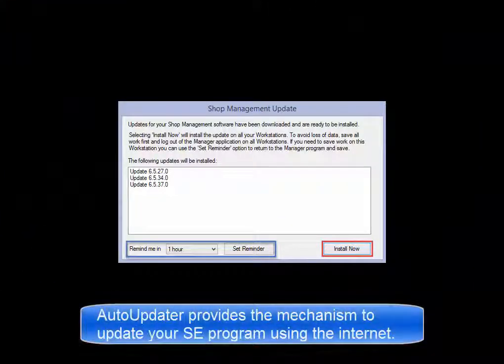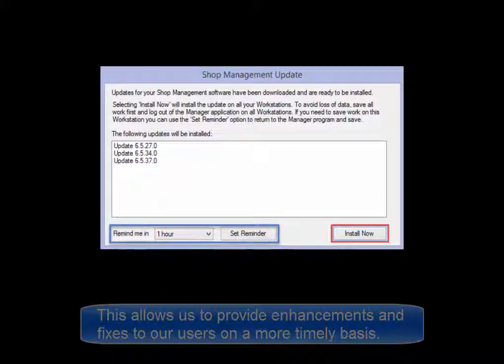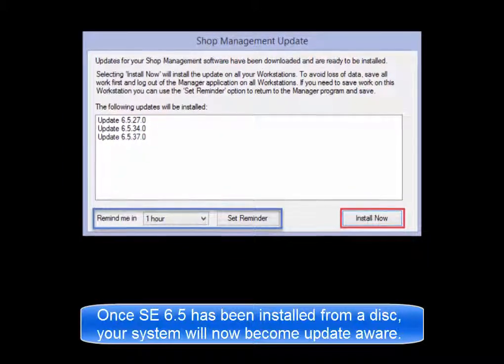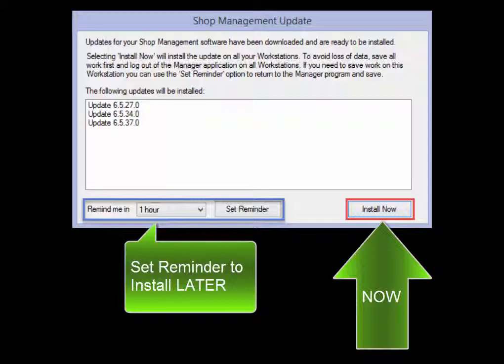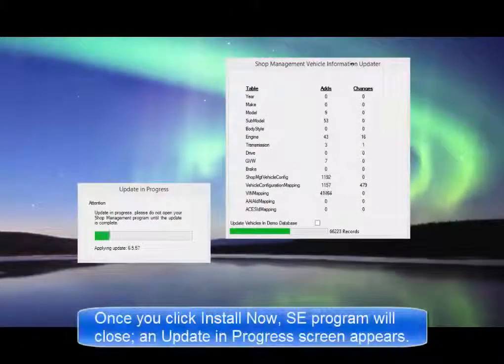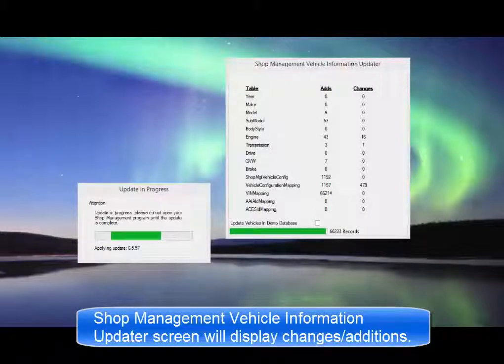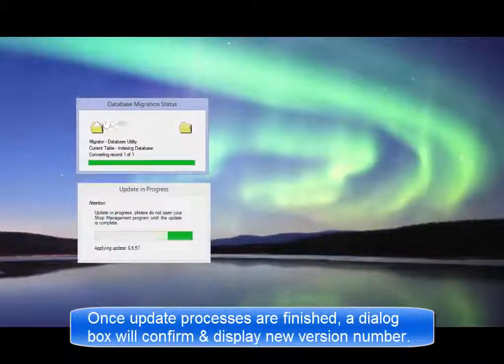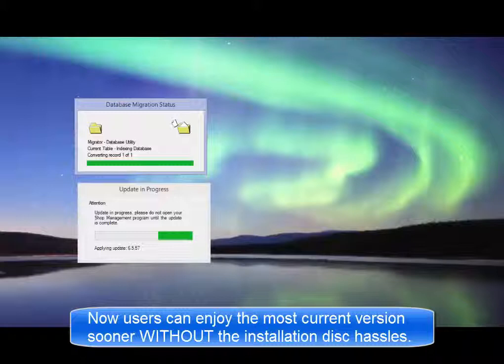ShopKey Mgmt SE - AutoUpdater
Quick overview of the SE 6.5 AutoUpdater function that allows us to update features and provide fixes faster using the internet.